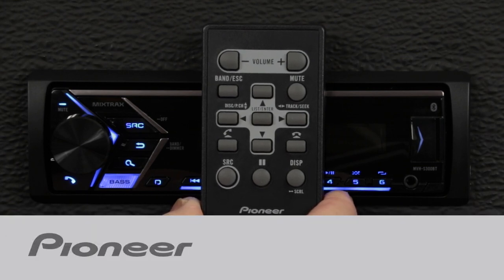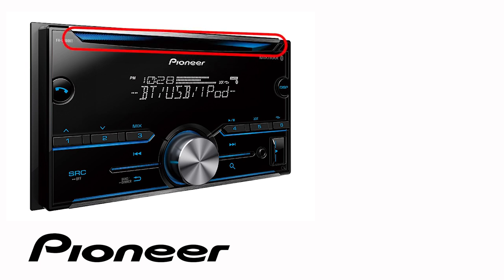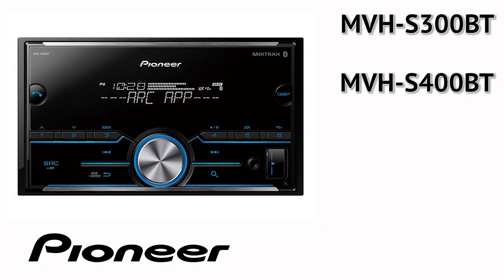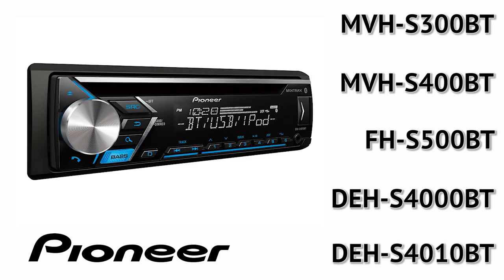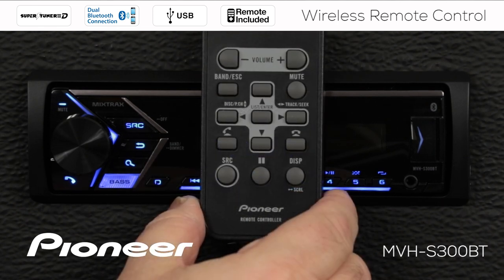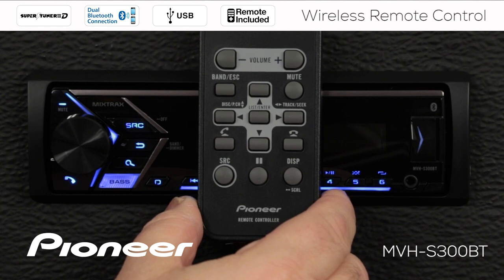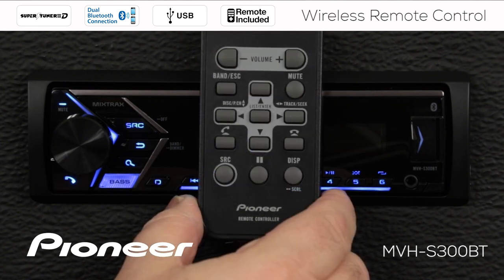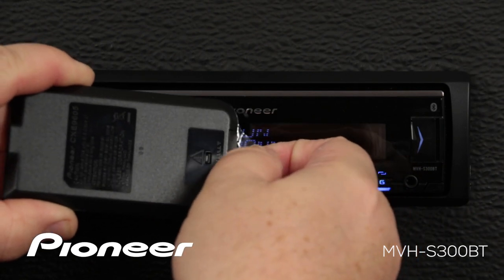How To - Wireless Remote Control on Pioneer In-Dash Receivers 2018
In this video you'll learn about the Wireless Remote Control included with the Pioneer MVH-S300BT in-dash receiver.

MVH-S300BT
MVH-S400BT
FH-S500BT
DEH-S4000BT
DEH-S4010BT

You can find more information about the Pioneer in-dash Receivers